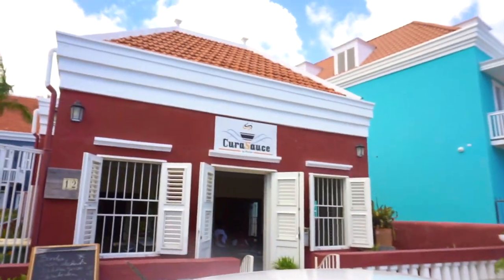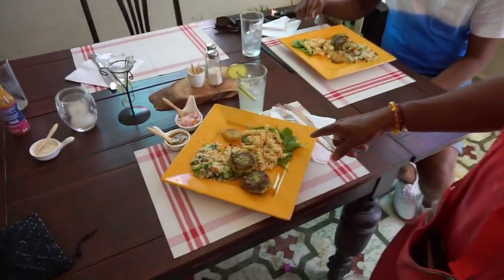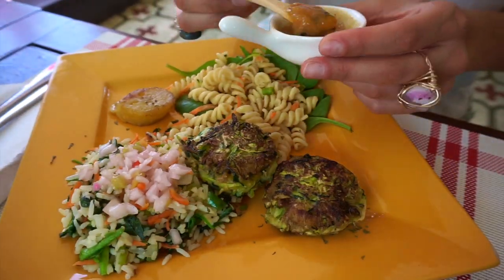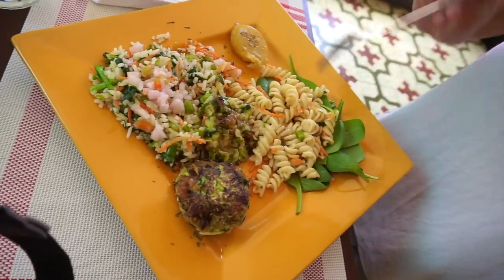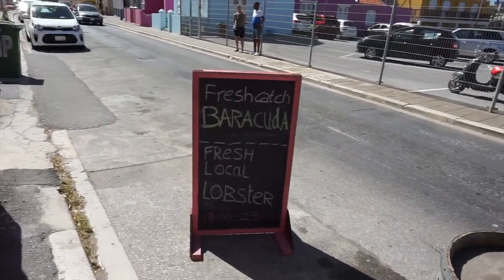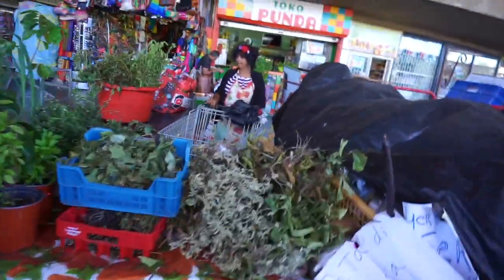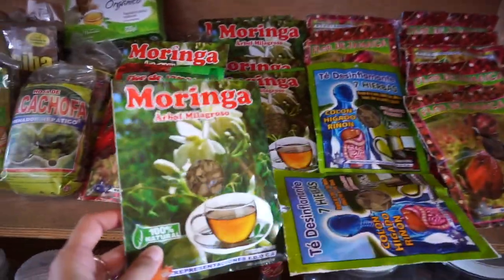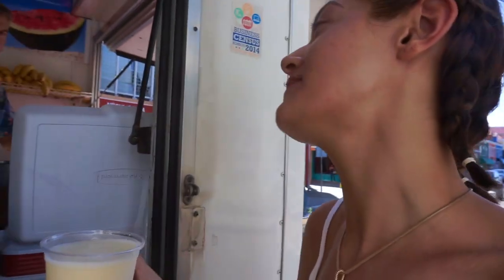VLOG: Vegan Creole Food In Curacao & Batidos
I went down to Pietermaai Curacao to find some local vegan eats, and was more than pleased with he things that I found. & I was able to have a Curacao tradition made vegan!